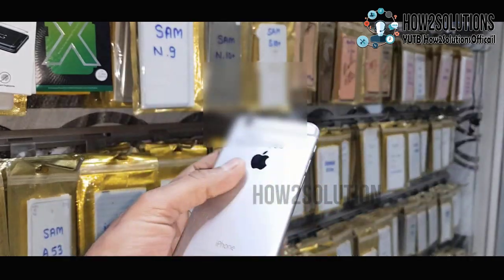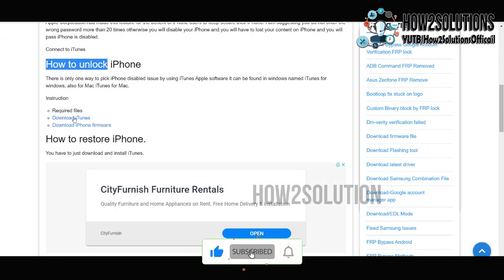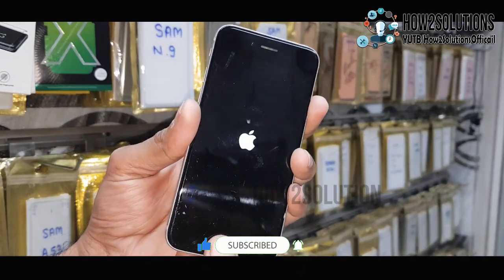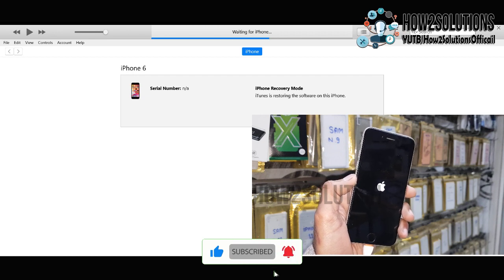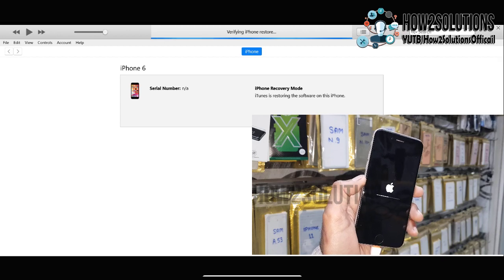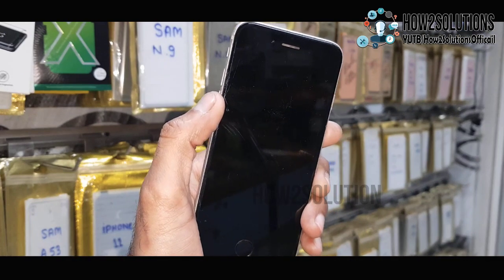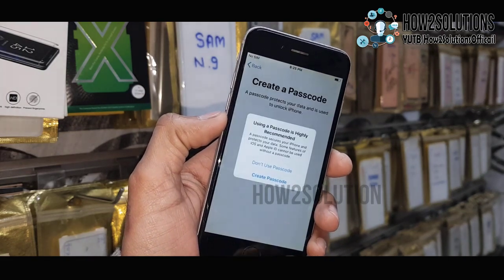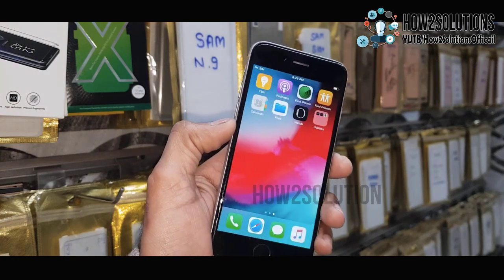fixed - Stuck on iPhone Apple logo ( without data save ) iPhone 6 6s and iPhone 11 pro Max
iphone 6 stuck on apple logo screen
iphone 11 pro stuck on apple logo
iphone stuck on apple logo storage full
my iphone keeps showing the apple logo and turning off
iphone stuck on apple logo during update
Find long-tail keywords for
"iphone stuck at apple logo"

iphone stuck at apple logo after restart
iphone stuck at apple logo iphone x
iphone stuck at apple logo while updating
iphone stuck at apple logo iphone 11
iphone stuck at apple logo iphone 7
iphone stuck at apple logo after reset all settings